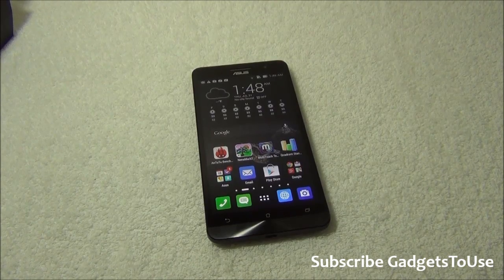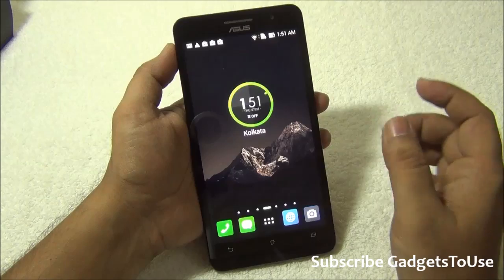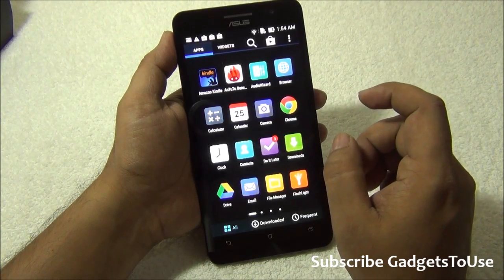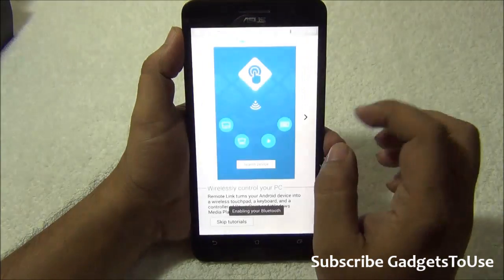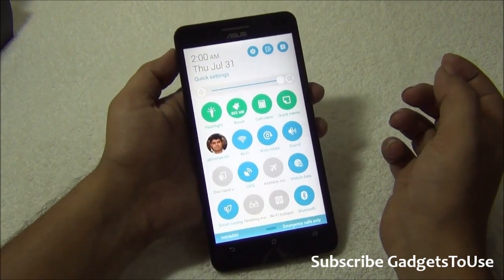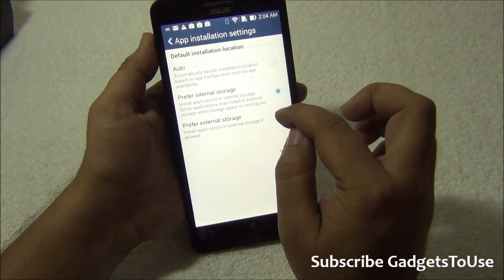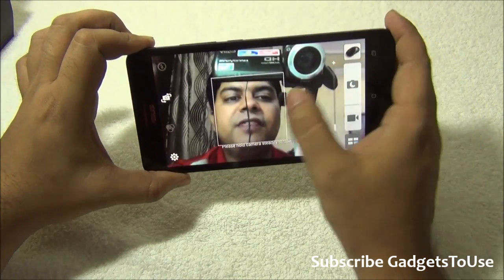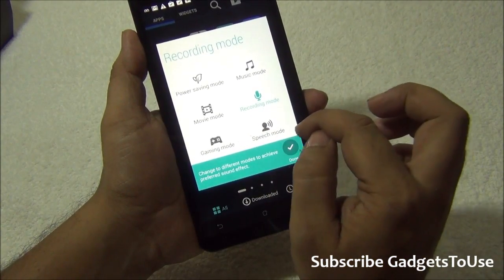Asus Zenfone User Interface Tips, Tricks, Hidden Features and Options Overview